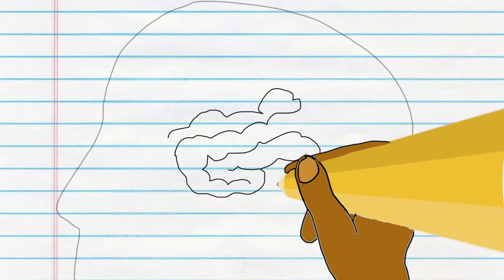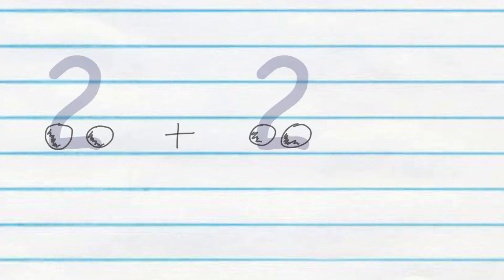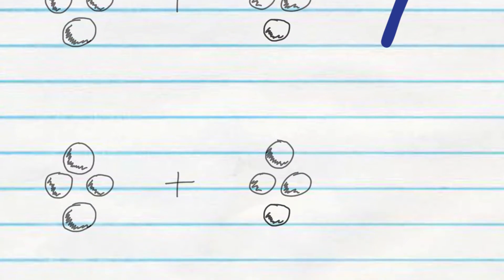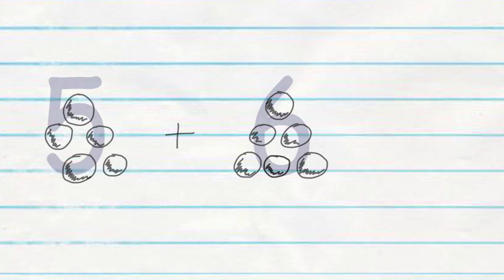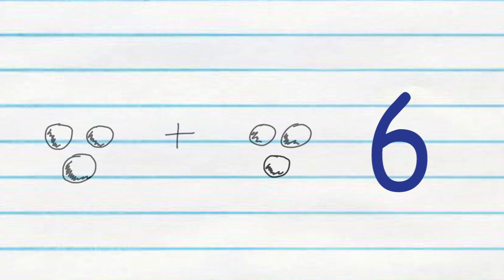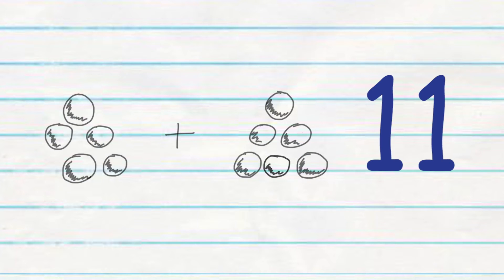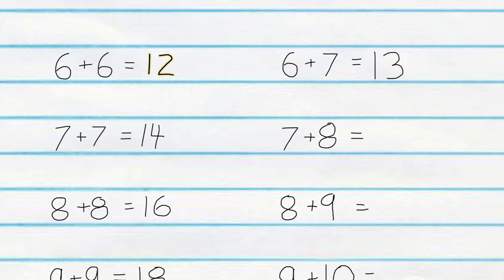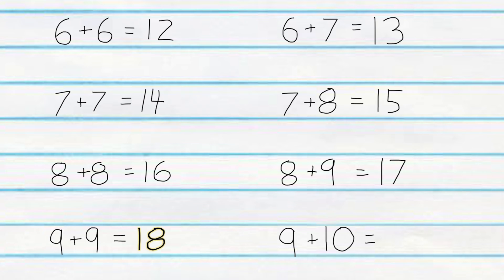Add One to the Double - from the album Count, Add, Subtract! by Hap Palmer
From the album Count, Add, Subtract! by Hap Palmer
In this song young learners:
• Review the doubles facts.
• Learn to use the doubles plus one strategy.
• Understand how you can go from what you know to what you don't know.
For more information including free lyrics and activities visit our